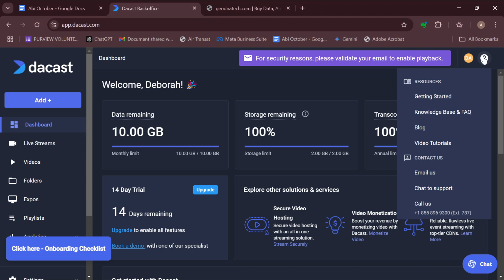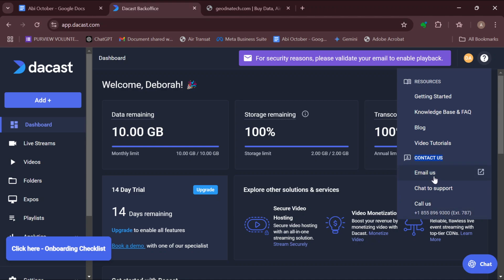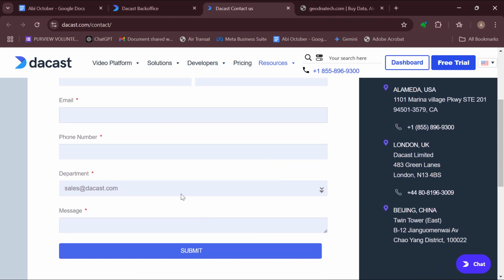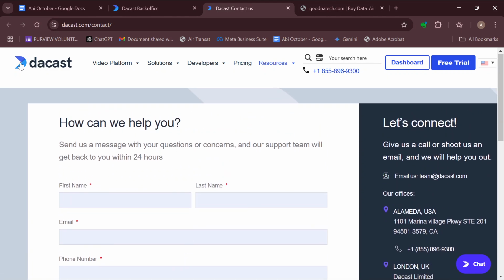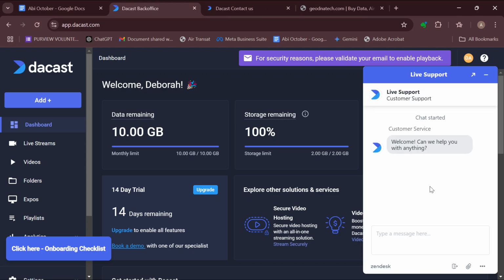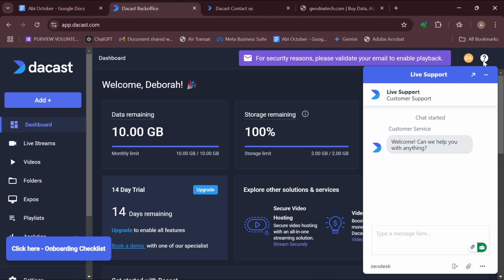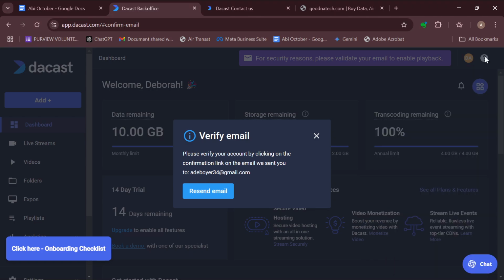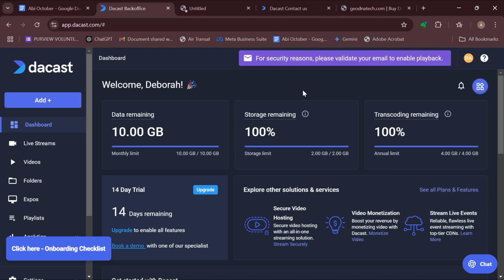How To Contact Customer Support On Dacast (Quick and Easy)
In this video I will show you How To Contact Customer Support On Dacast. It would be good if you watch the video until the end so that you don't miss important steps.